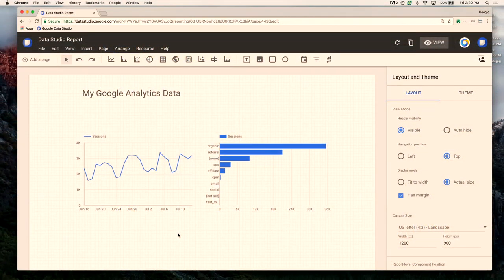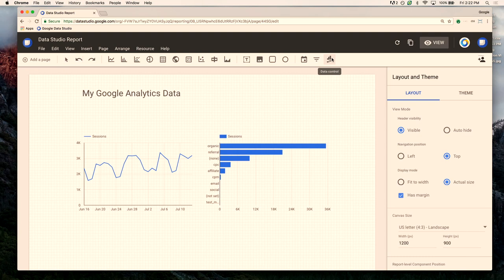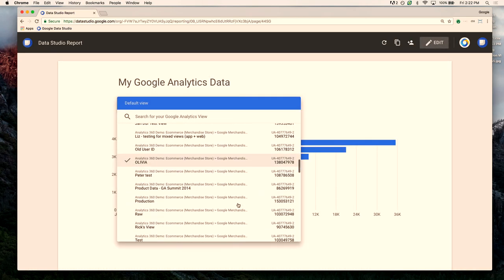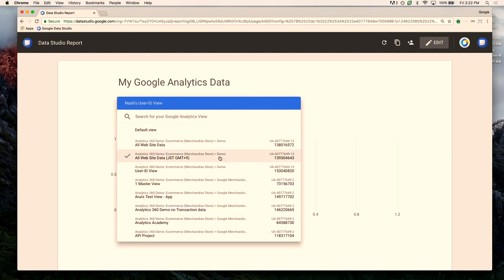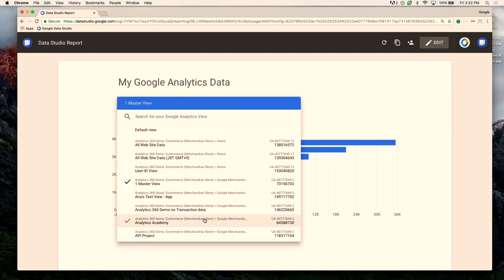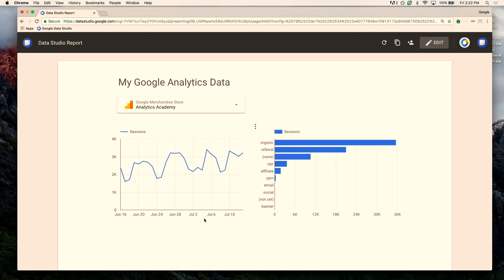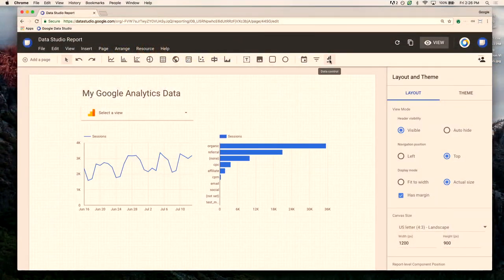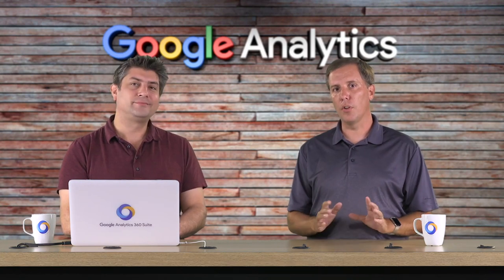Build applications with Google Analytics Data Control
With the Google Analytics Data Control, you can now go to a report with the control, authenticate, and select any GA view you have access to; you then see the data for that view in a report.